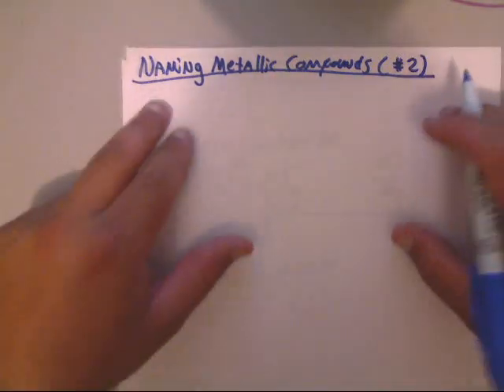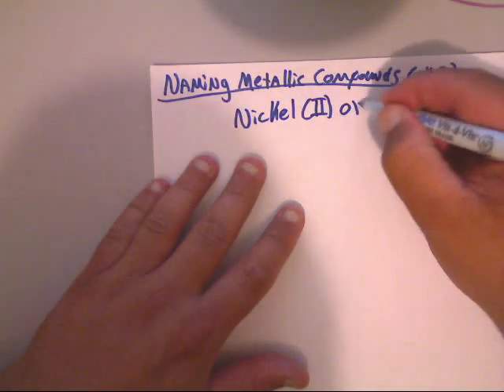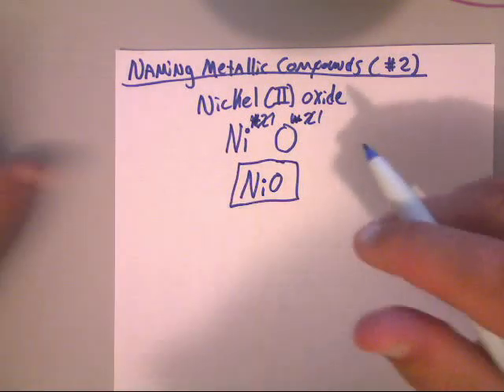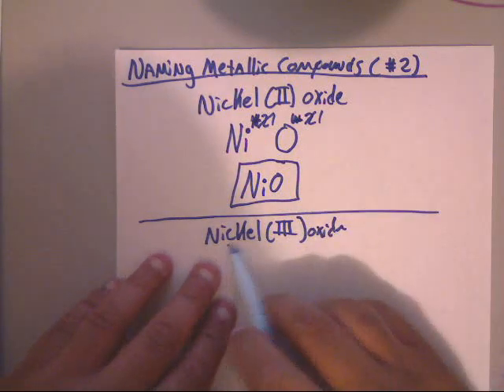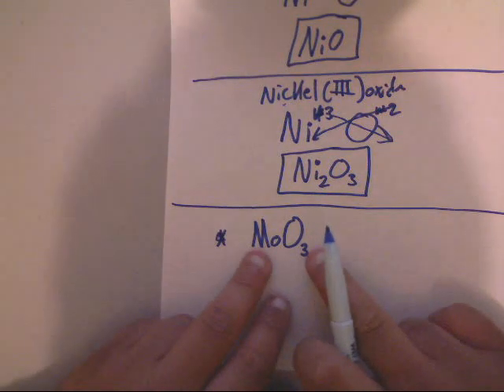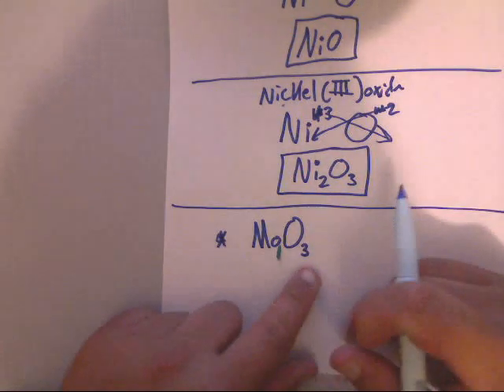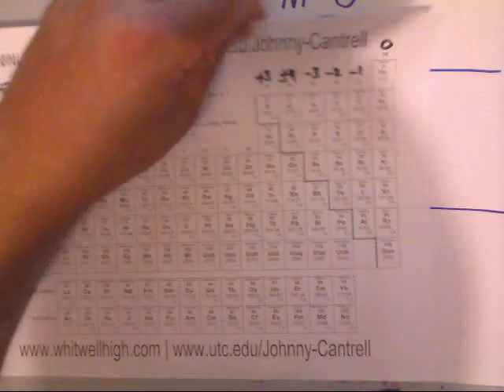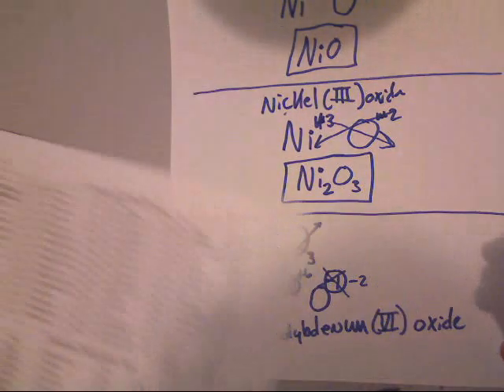Naming Metallic Compounds Video #02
Naming Metallic Compounds Video #02 | Chemistry Whitwell High School UTC - University of Tennessee at Chattanooga Instructor/Professor: Johnny Cantrell